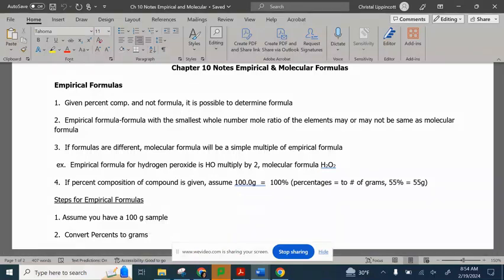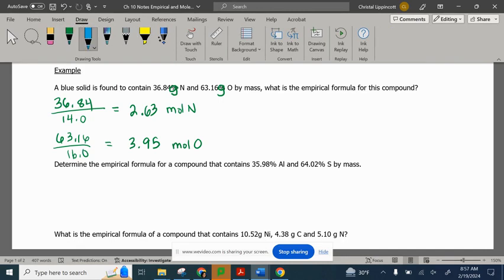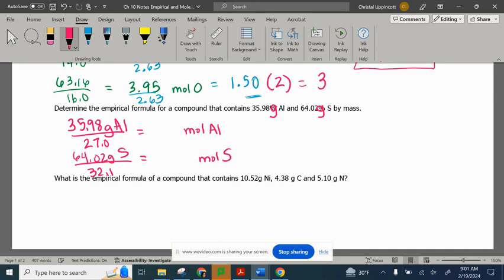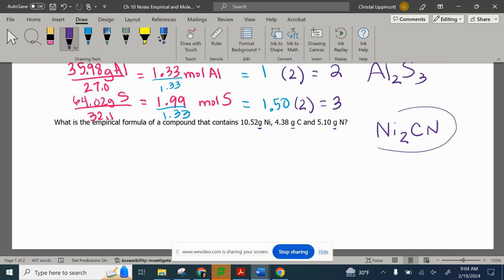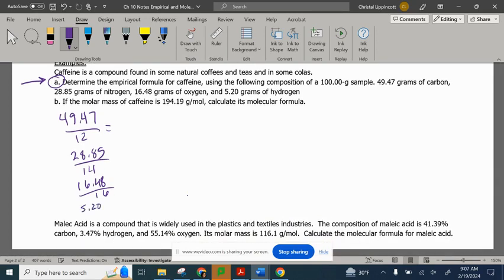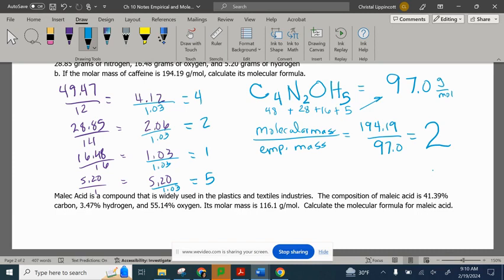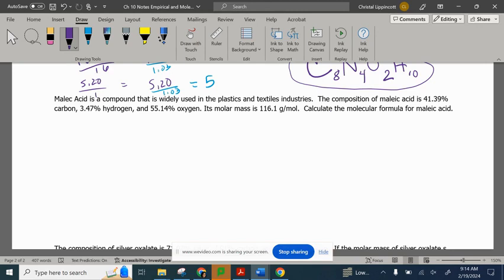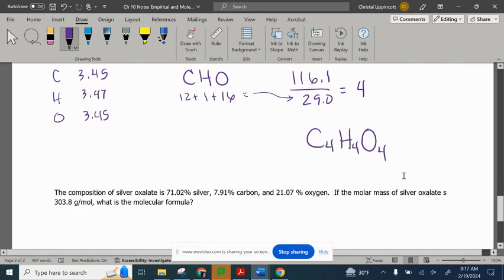Empirical & Molecular Formula